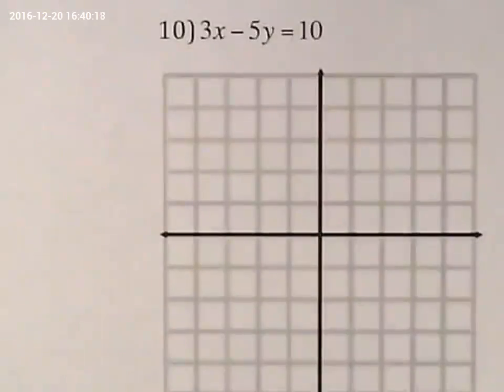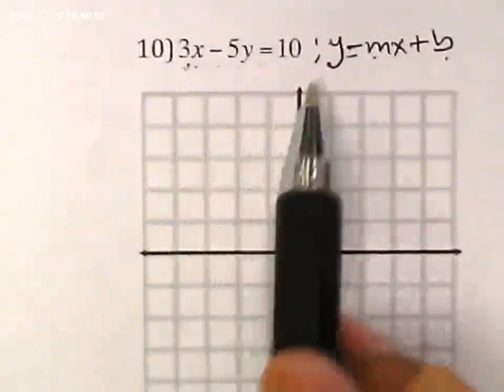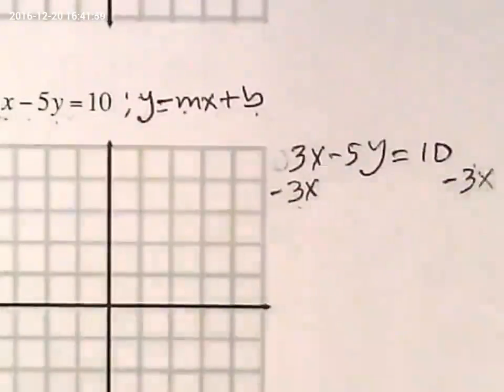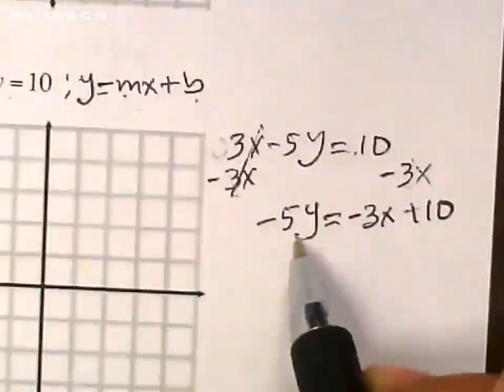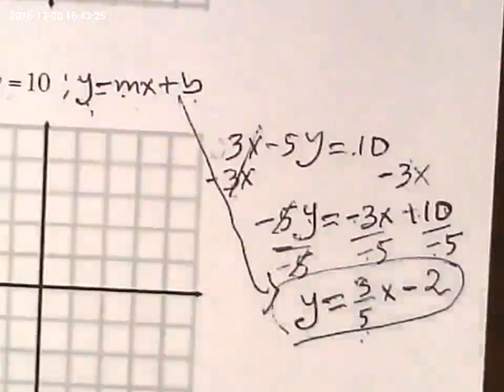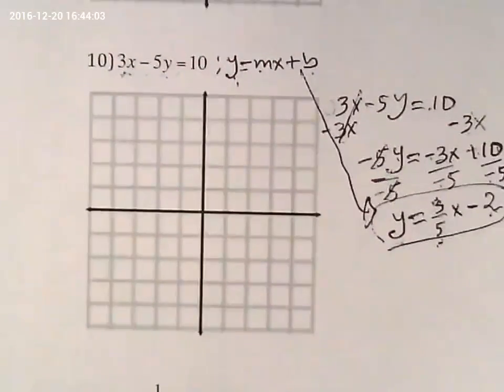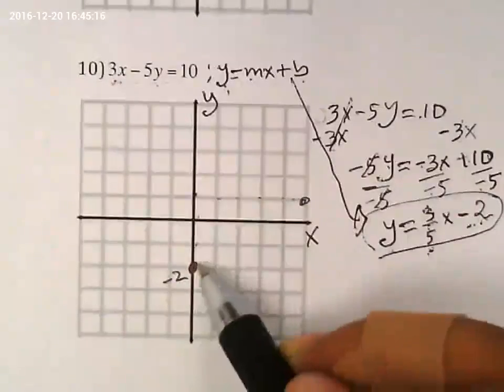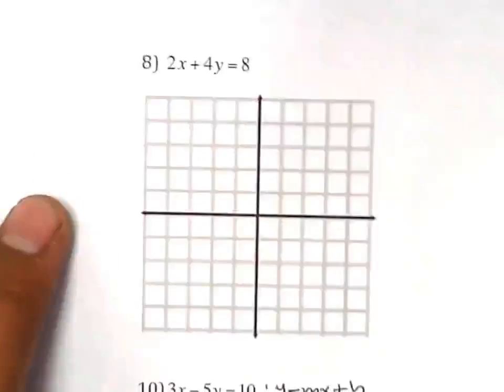Graph a line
Prerequisite knowledge are: Slope, linear equation (y=mx+b), coordinate plane,